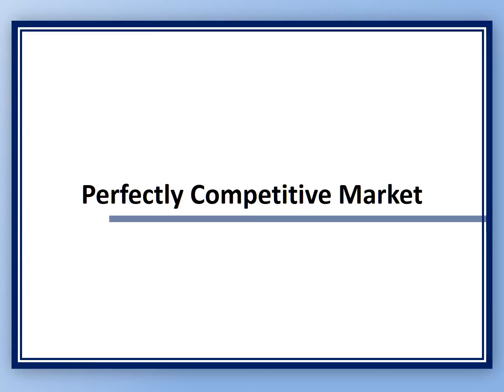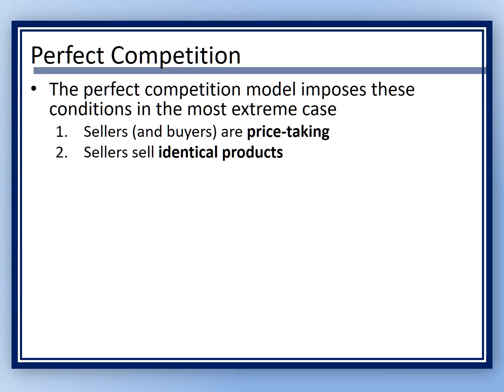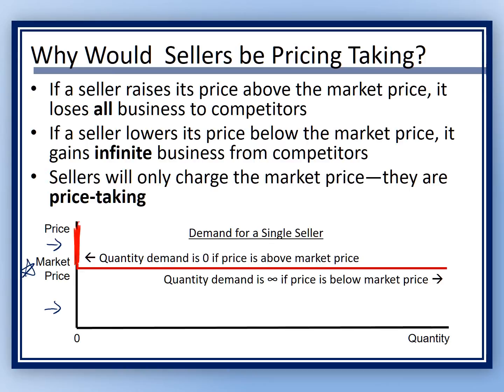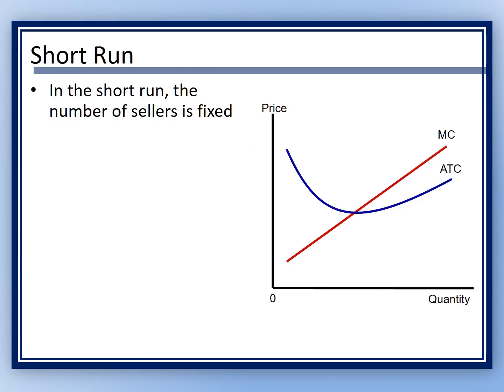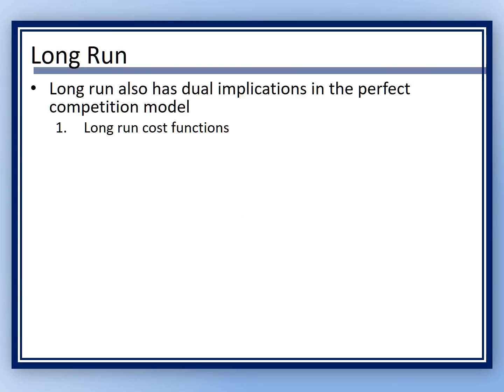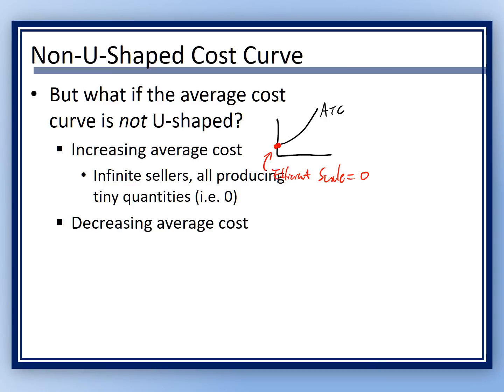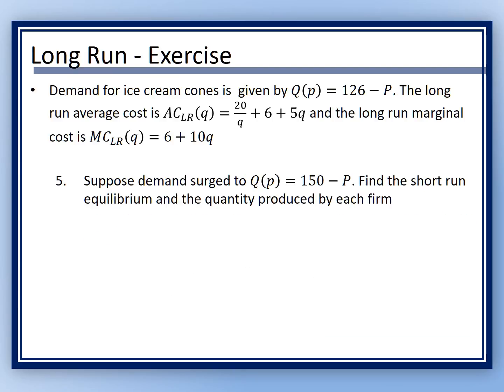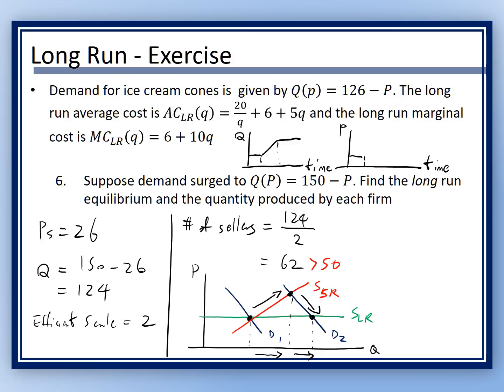5a - Perfect Competition